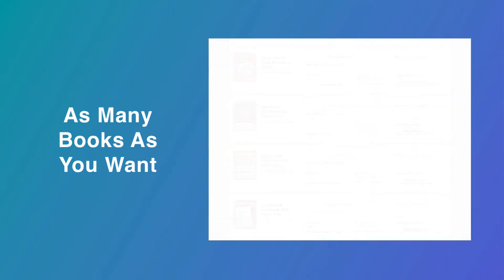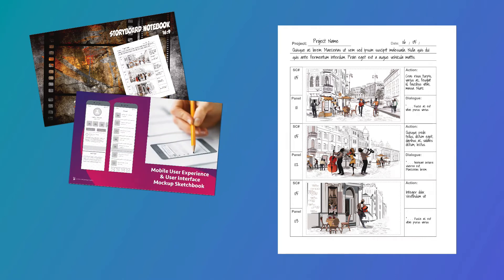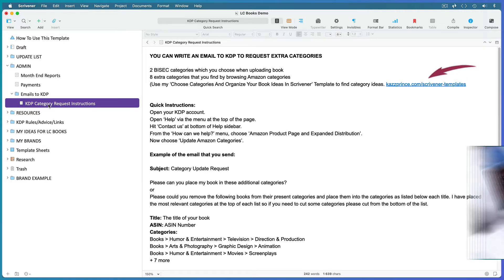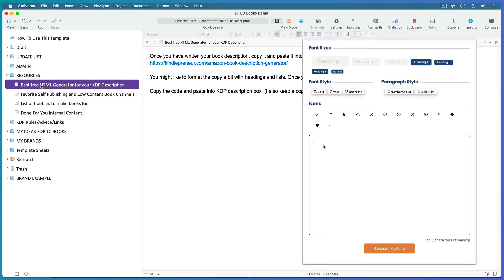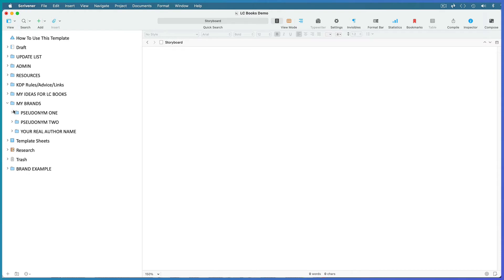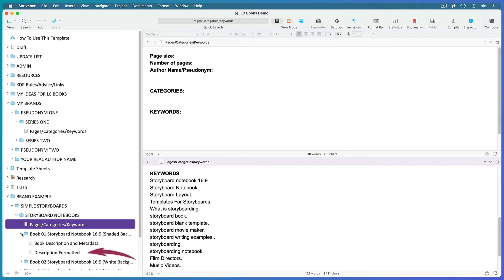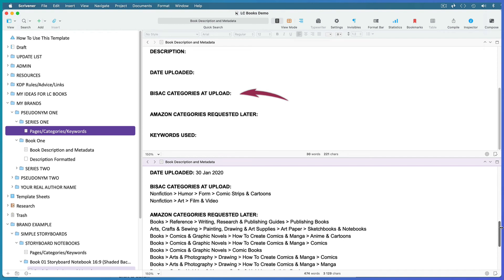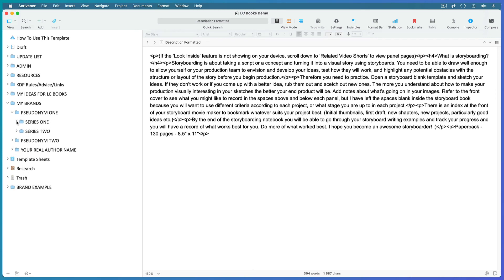Keeping Track Of Your Low Content Books In Scrivener | A Scrivener Template And Tutorial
Upload multiple low content books to Amazon KDP and get completely familiar with the upload process before self publishing your longer works.
** Download the FREE Scrivener Low Content Books Template and follow along

If you are a writer and you have decided to self publish, you may be worried about what’s involved in listing a book on Amazon. The best way to learn is to try it out a couple of times by uploading low content books.

KDP lets you publish as many books as you want and the books doesn’t have to be fancy. Start with something you will find useful like lined pages, dot grid pages, a diary or daily planner, blank comic pages for kids, or even storyboard pages for film or advertising. Buy or create interior pages. Create a listing, upload your interior file and a simple cover of your book and you are done! Your book will be processed by Amazon and will usually be live within a couple of days.

But soon you end up with a lot of books and they are hard to keep track of, so what better way to manage your books than in Scrivener where you can do all your writing and content management in one place.

This video is all about managing your low content books in Scrivener. I’ve created a Scrivener Low Content Book Template with my process pre-configured for you and I’ll talk you through it but you could also just watch this video and copy what I do. And watch to the end because I’m going to show you how you will be able to see thumbnails of all your book covers in one screen for quick reference.
I give you step-by-step instructions for:
 ✓ Storing all your book ideas and all their metadata like titles, page counts, descriptions,    keywords and categories in Scrivener.
 ✓ How to send an email to KDP requesting a further 8 categories for your book
 ✓ How to have your description formatted for you exactly the way KDP likes it.

If you haven’t already chosen categories, here’s a link to my Scrivener Ideas & Categories Template where you can choose KDP categories quickly and easily